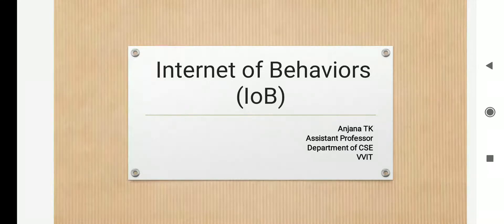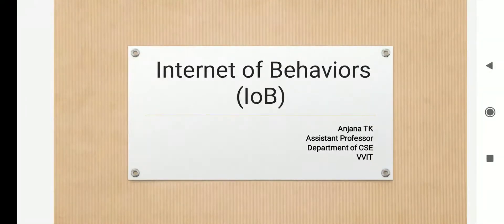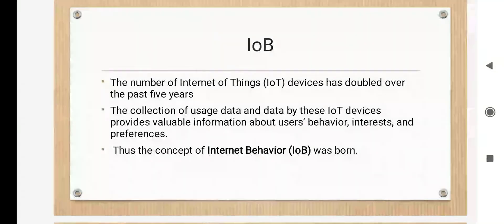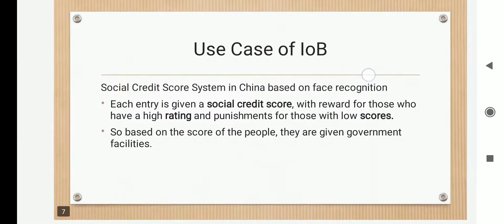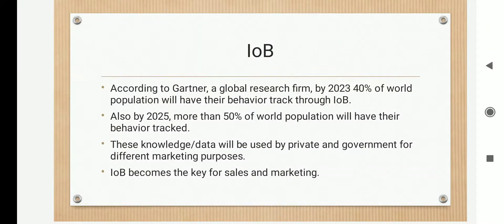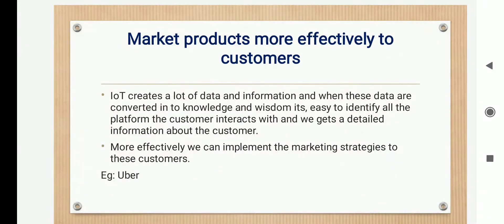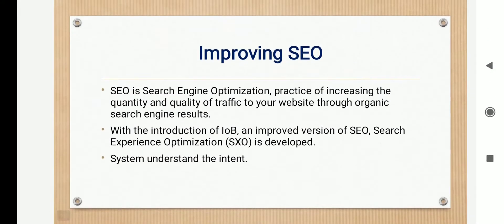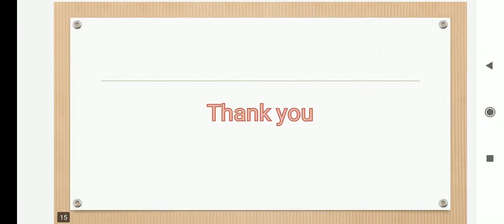Techtalk on Internet of Behavior by Mrs Anjana TK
Techtalk series #66 by Anjana TK, Asst Professor, Department of Computer science and engineering, Vedavyasa Institute of Tehnology, on Internet of Behavior.